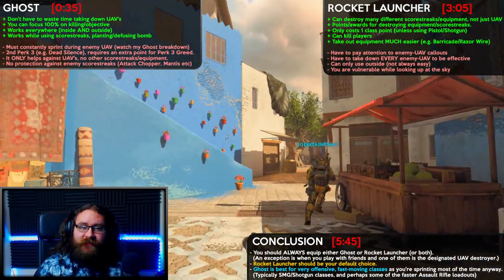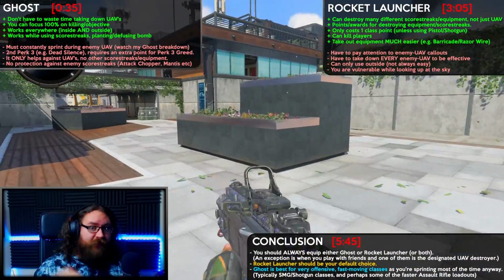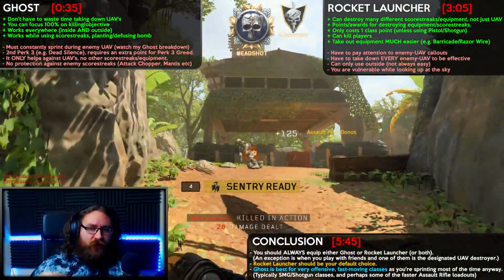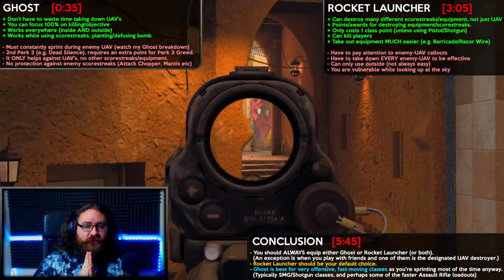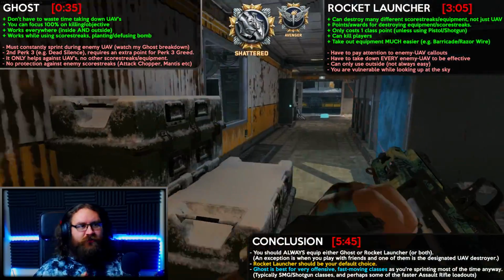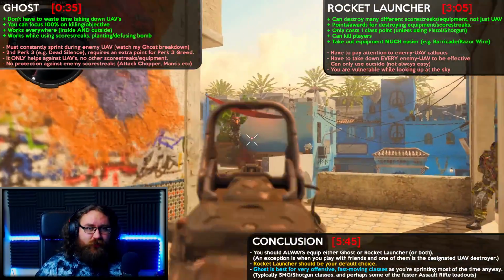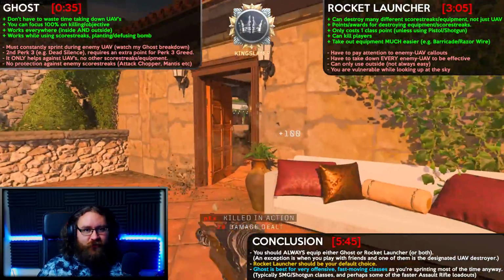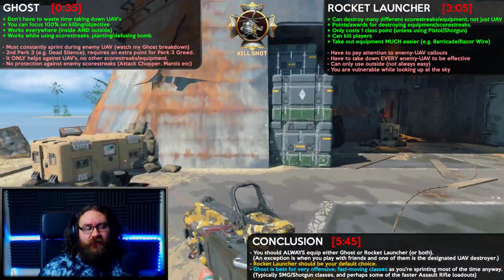Black Ops 4: ► GHOST vs ROCKET LAUNCHER (Pros/Cons Breakdown) - Which is best?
A breakdown of pros & cons of Ghost and Rocket Launcher (Hellion). Let's discuss which is the best choice!